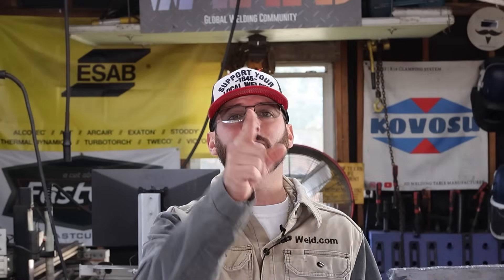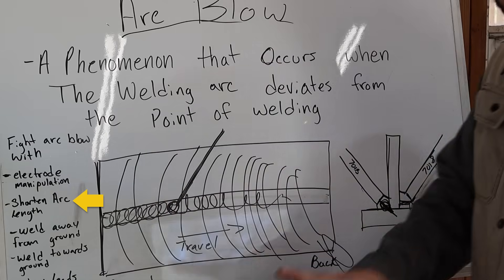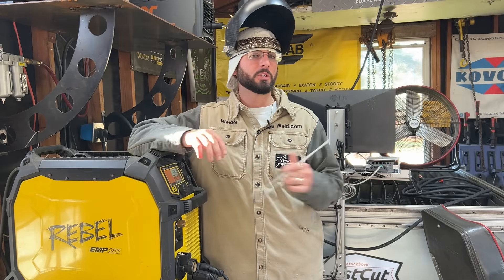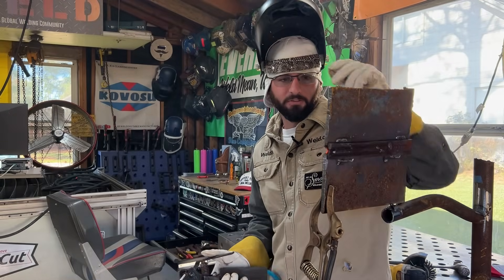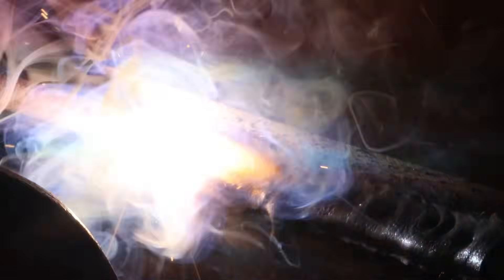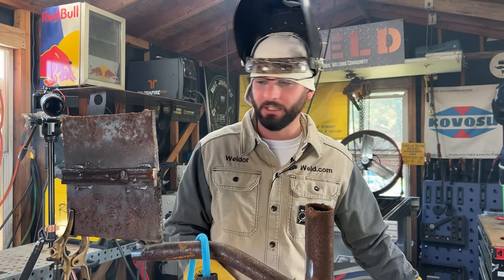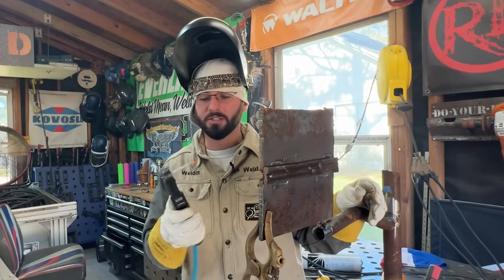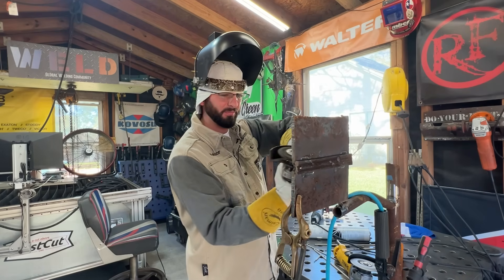Simple Trick To Avoiding Stick Welding Arc Blow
Struggling with arc blow when stick welding in the 2G position? Austin reveals his proven technique to maintain a stable arc, helping you get cleaner, more consistent welds every time.

Want to learn more about controlling Arc Blow? 4 Ways to Eliminate Arc Blow

Question - What are ways that you use to avoid or control arc blow?

Time Codes
00:00 Introduction
00:24 What Is Arc Blow?
04:08 Example Of Arc Blow
04:40 How To Fix Arc Blow In 2G
06:40 Fill Pass Controlling Arc Blow
07:52 Cap Pass Controlling Arc Blow
10:58 Other Methods To Control Arc Blow